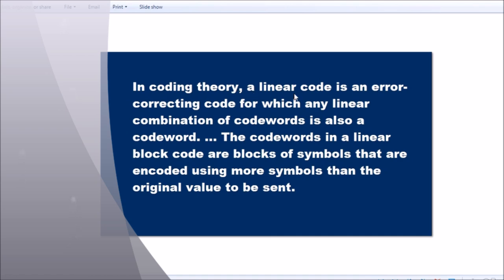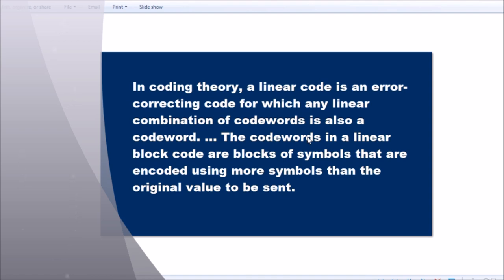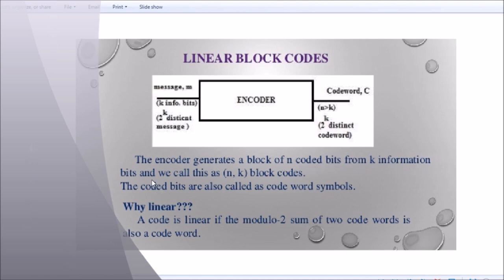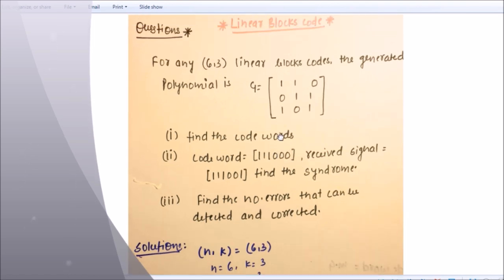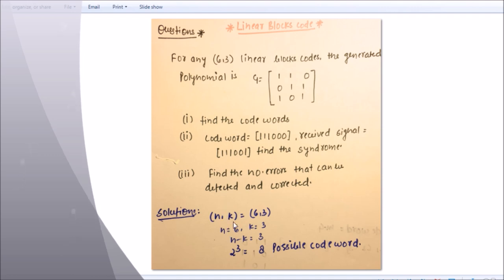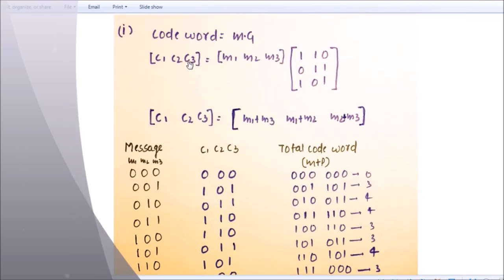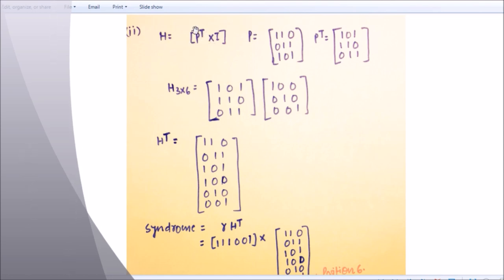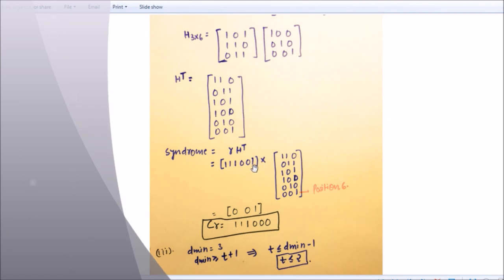Linear Blocks Codes In Details ,For any (6,3) Find code words & Redundancy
neetCounselling medicalcolleges medicalexams Linear Blocks Codes In Details ,For any (6,3) Find code words & Redundancy